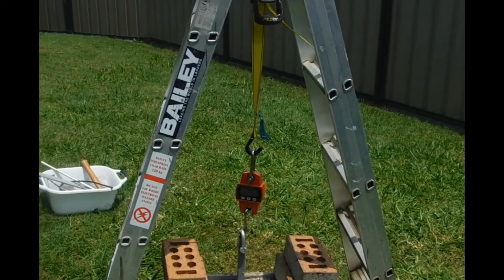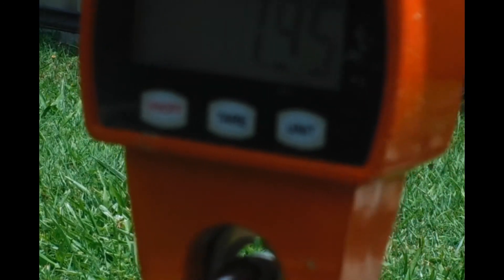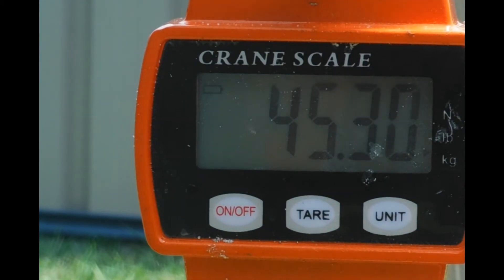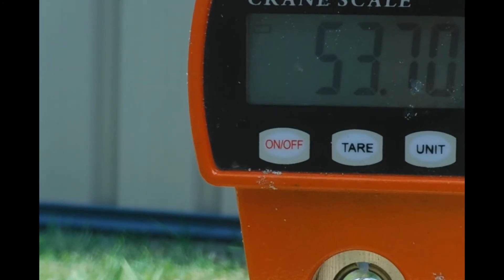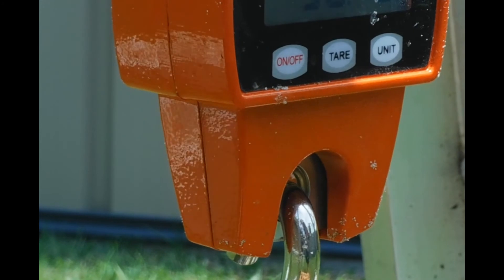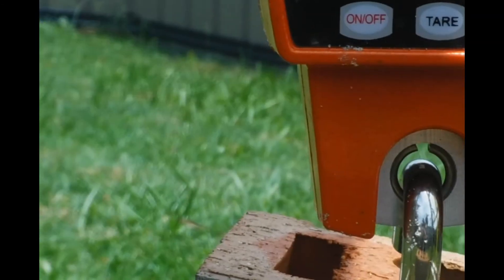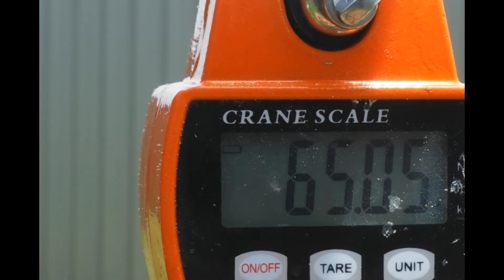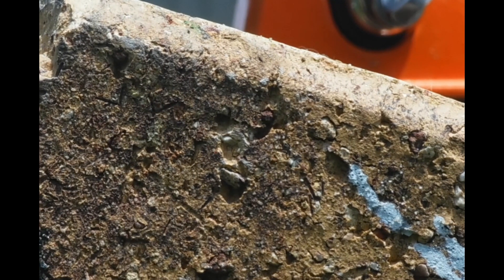RawVideoFinal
This video is the raw video of our tests. It is long and boring but shows how we did test the device to the point of failure.